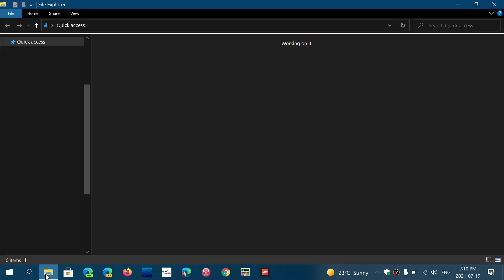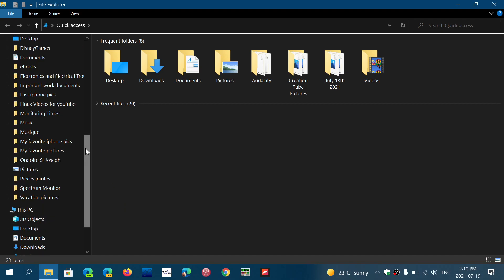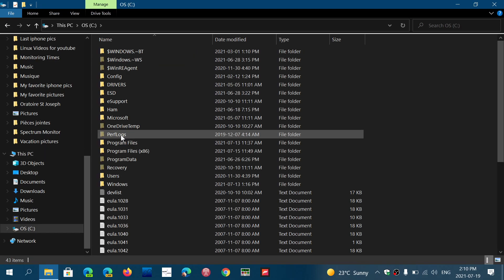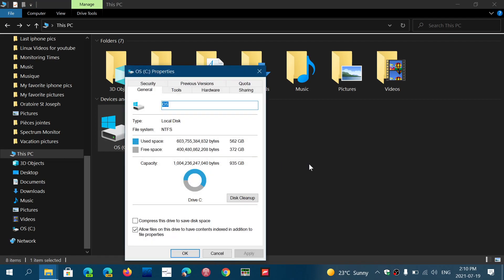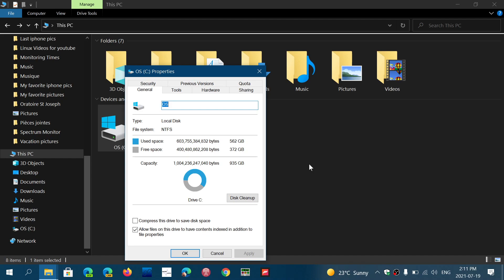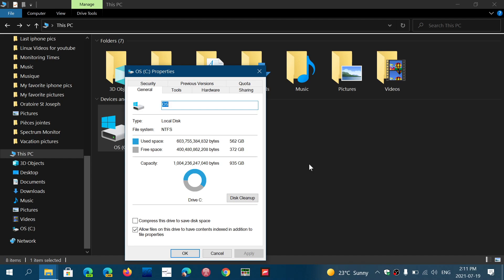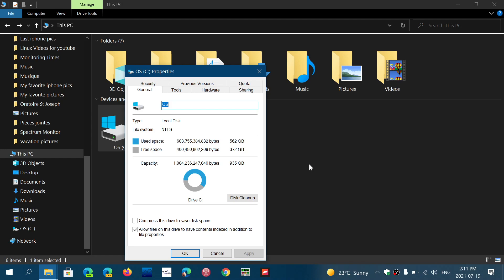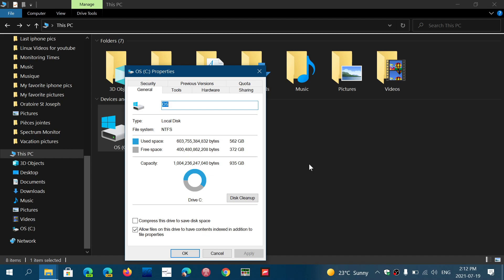Windows Hard drive space and partitioning questions and answers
Do not make the main Windows 10 partition too small